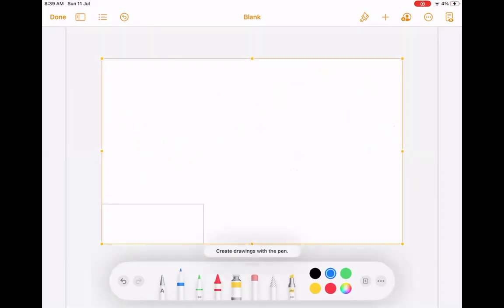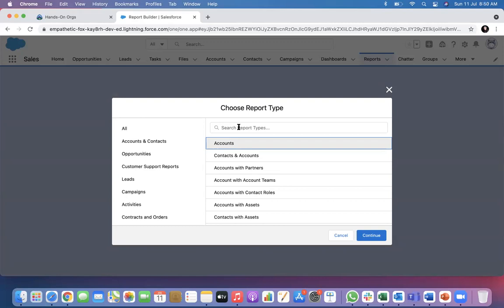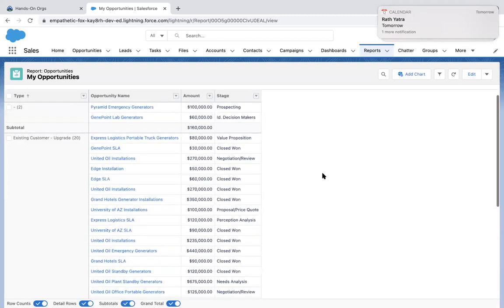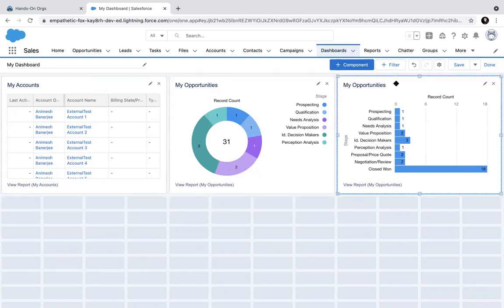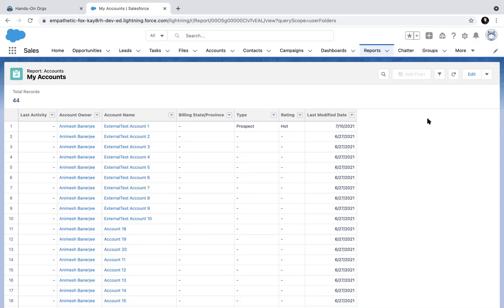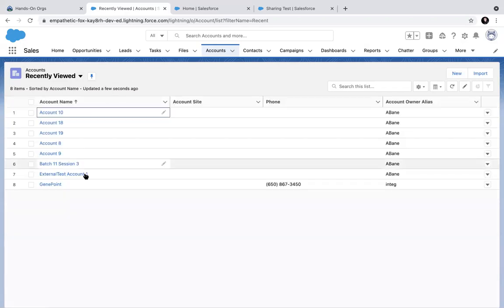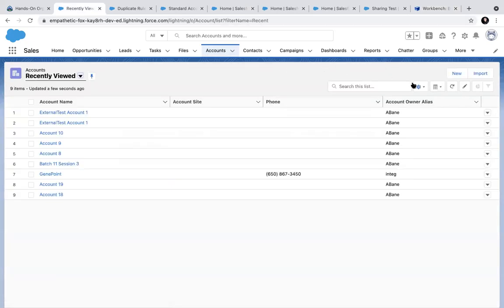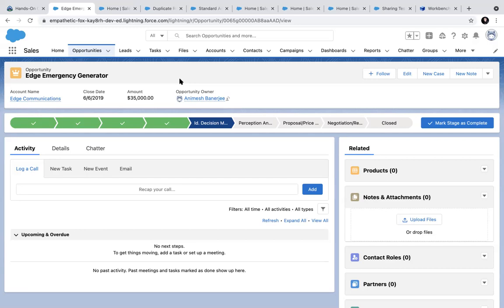Salesforce Enablement | Session 10 | Reports & Dashboards